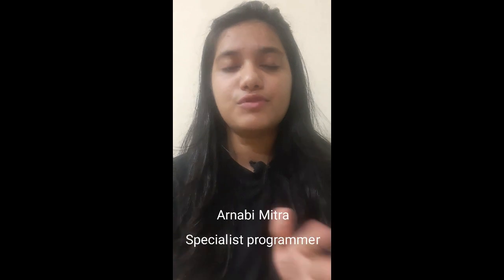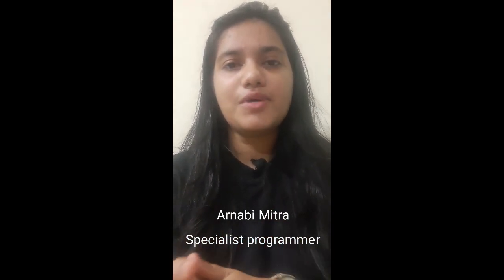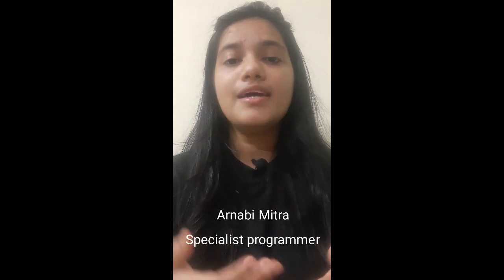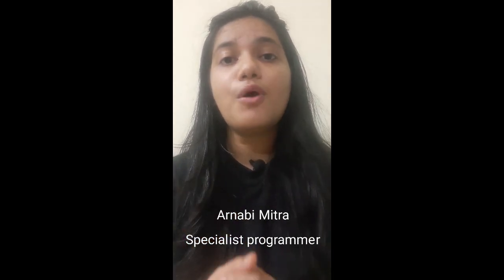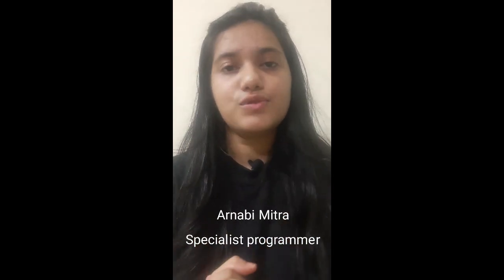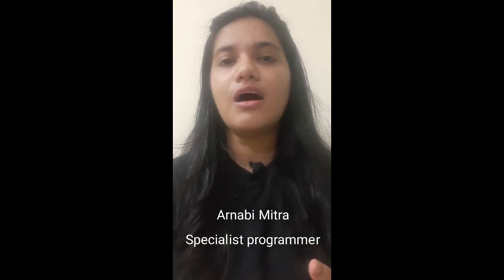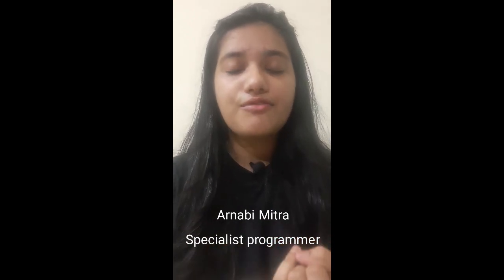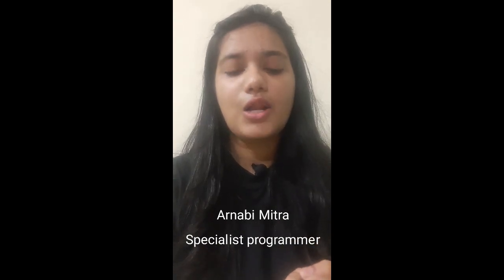Roles ans responsibility of Specialist Programmer in Infosys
I am a Power Programmer in Infosys. On my channel, you can find videos that will help you to crack the interviews.